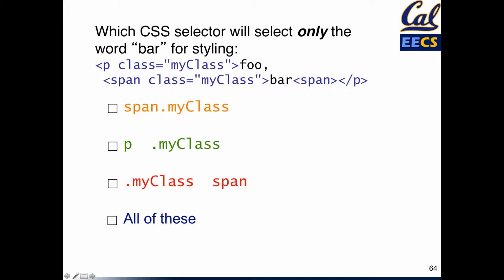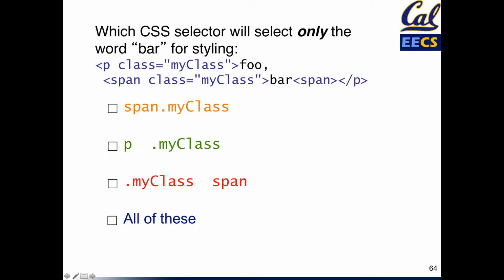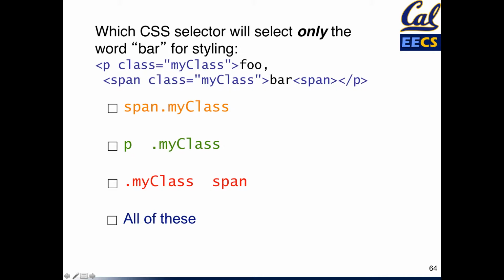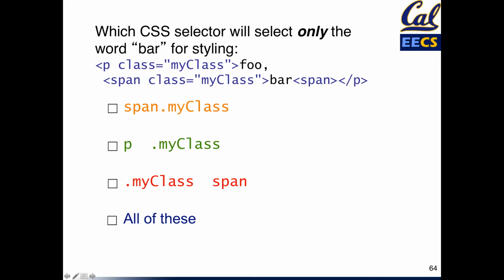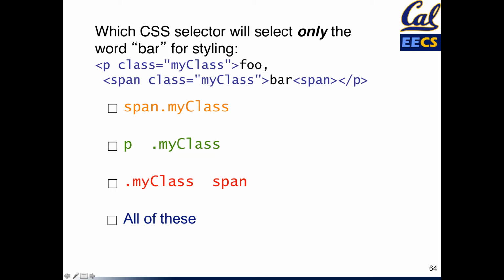CS169 v13 w3l1s12